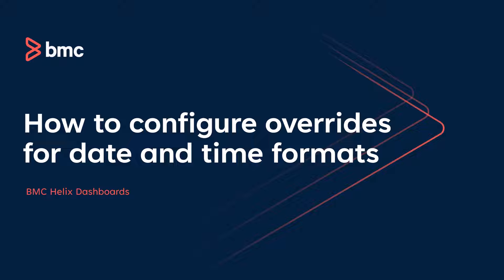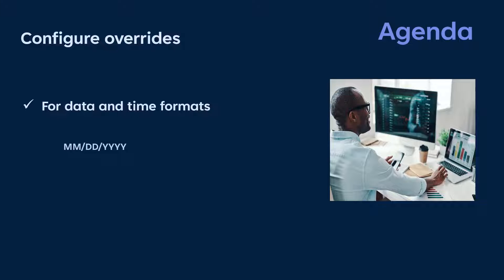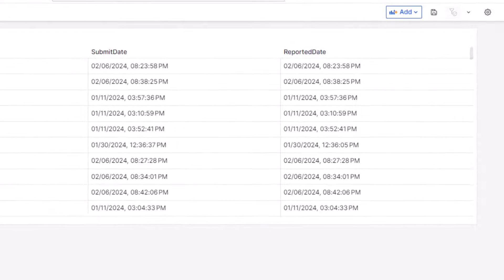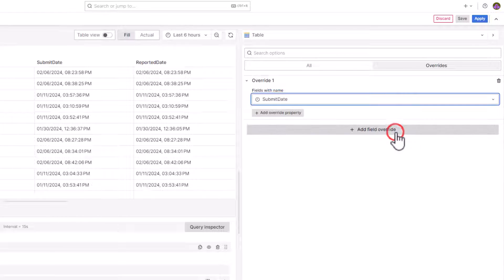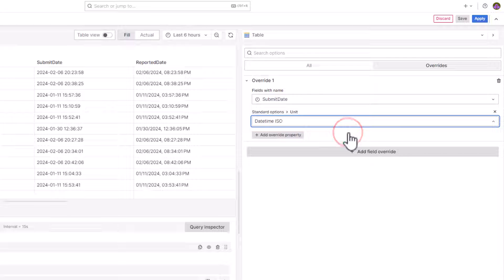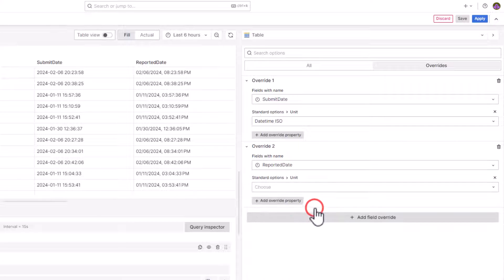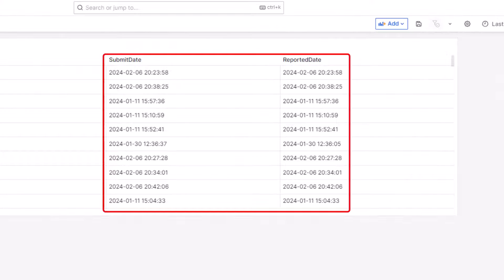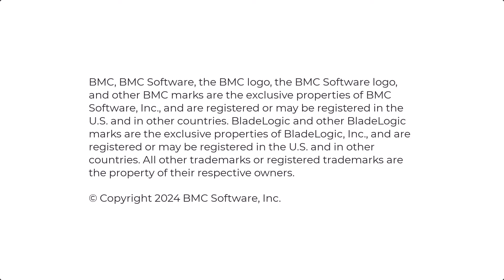How to configure overrides for date and time in BMC Helix Dashboards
Watch this video to learn how to configure overrides for date and time formats in BMC Helix Dashboards.

Video author: Murali Mohan